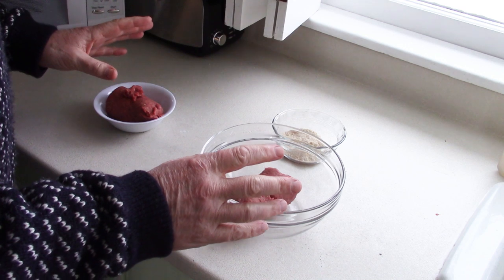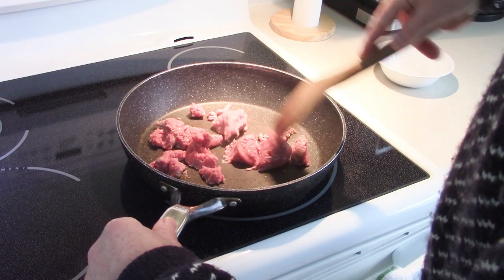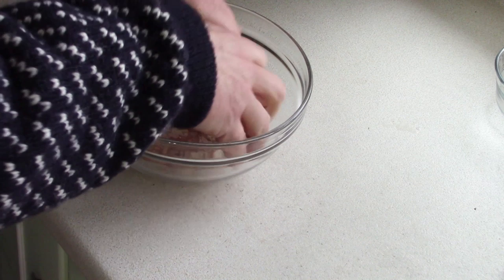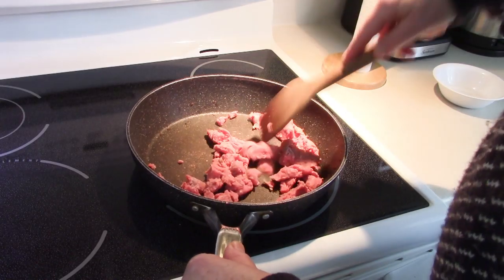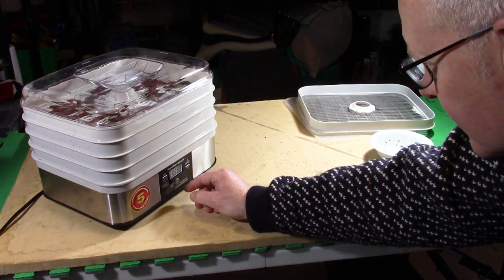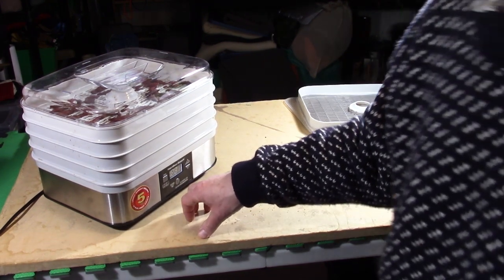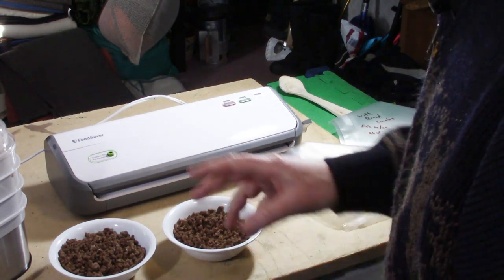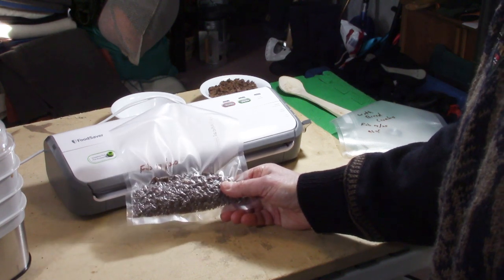Dehydrating Ground Beef - Making Gravel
In this video I show how I dehydrate extra-lean ground beef, known as "gravel" because of how it looks

This makes a great addition to trail meals